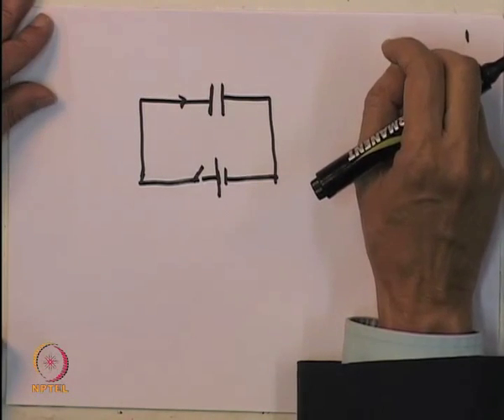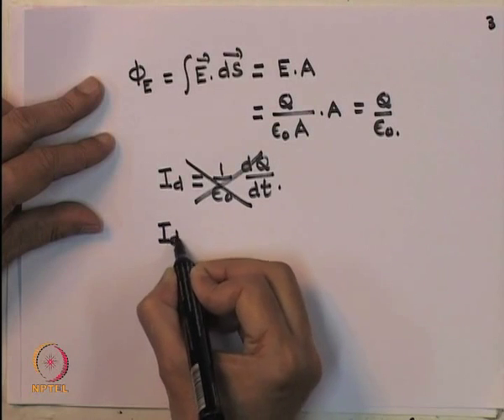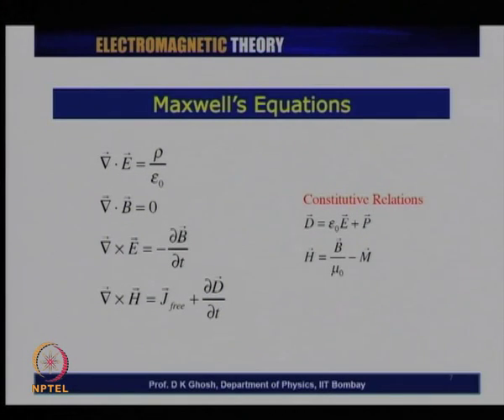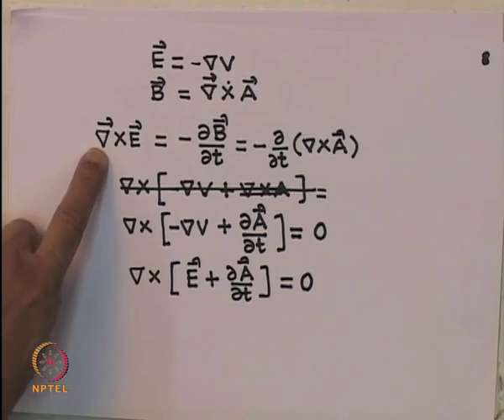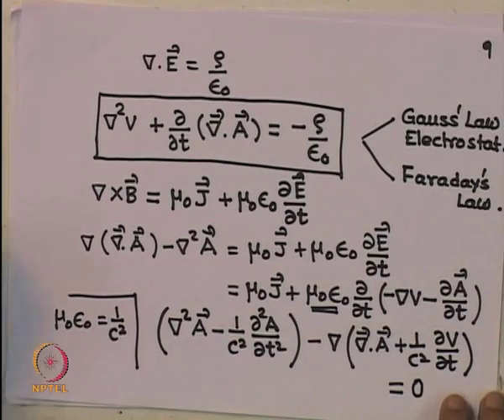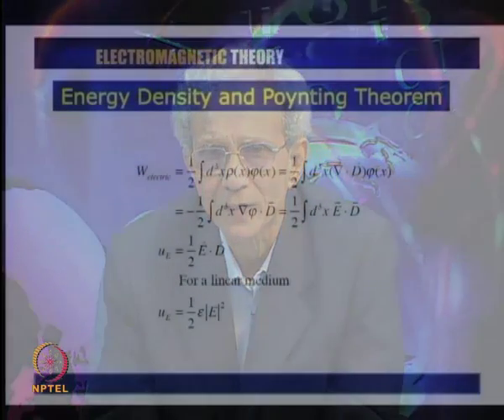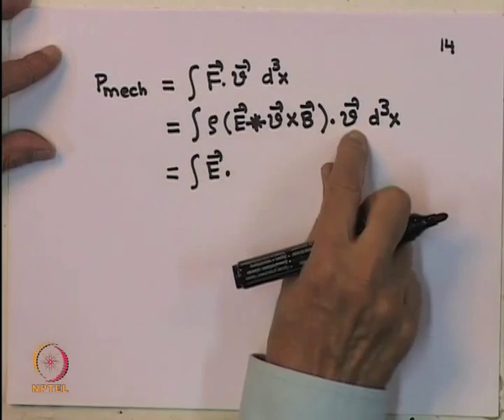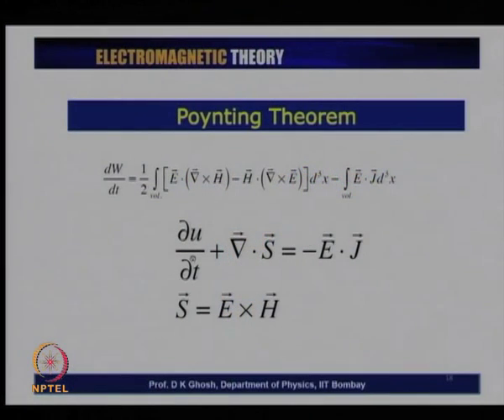Mod-04 Lec-30 Maxwell's Equations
Electromagnetic Theory by Prof. D.K. Ghosh,Department of Physics,IIT Bombay.For more details on NPTEL